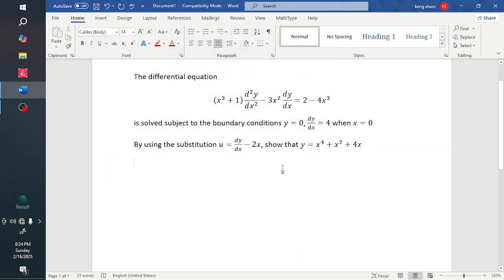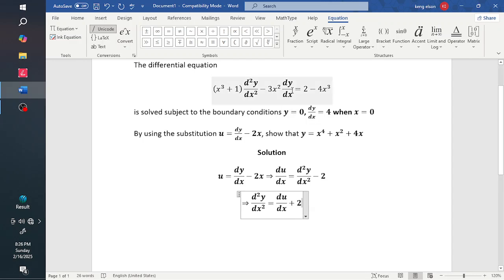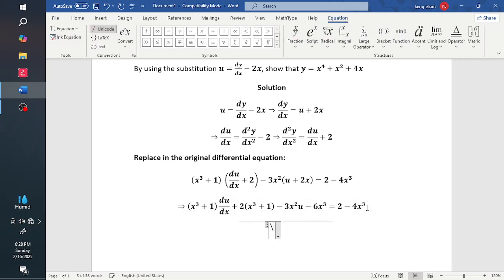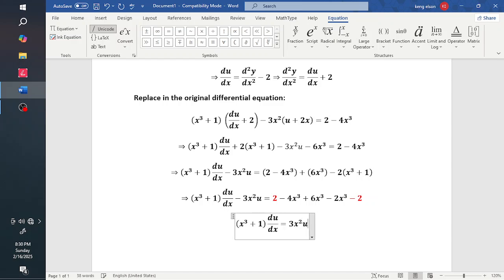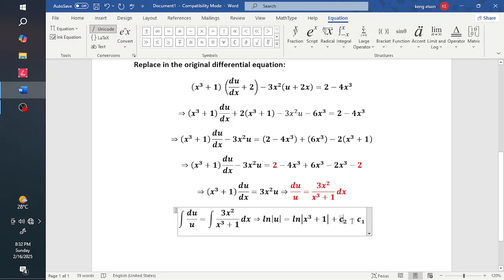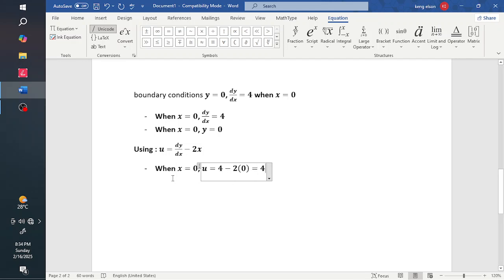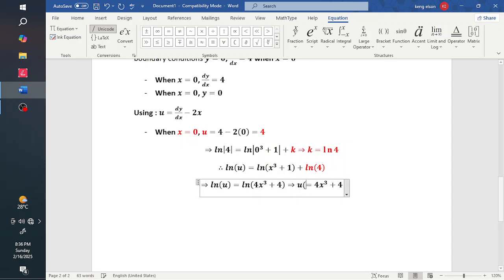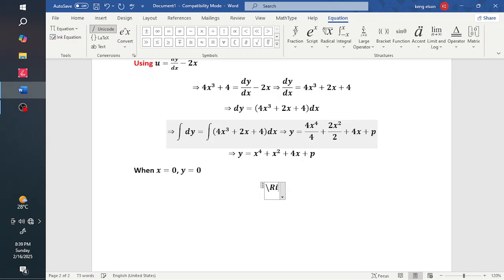Differential Equations (Use of substitution) - 0775 further maths CGCE preparation